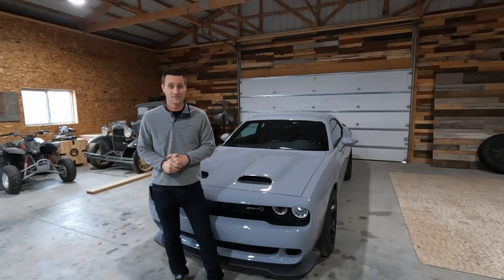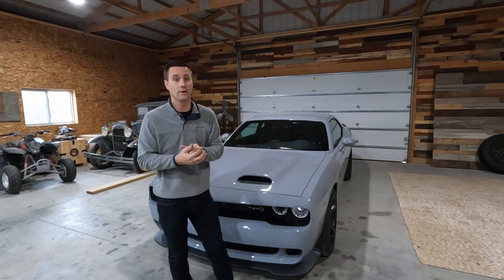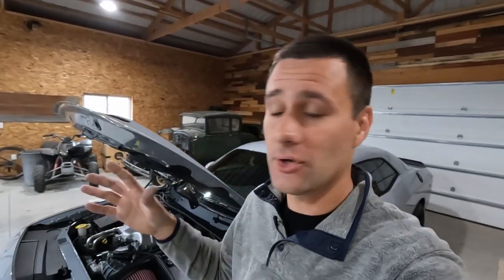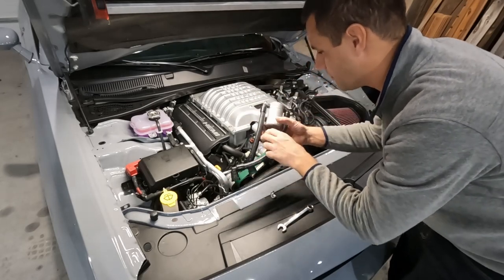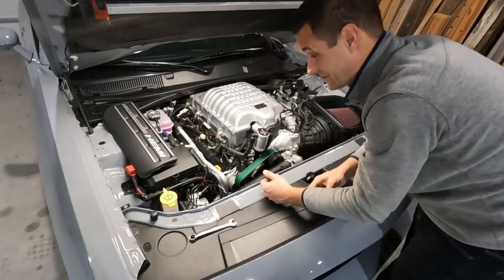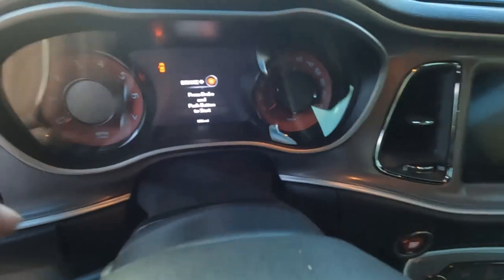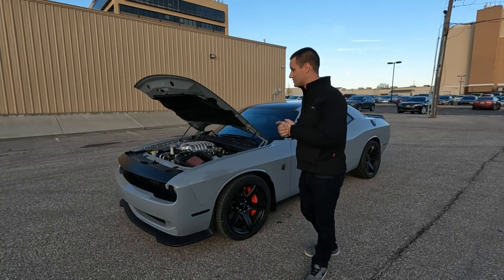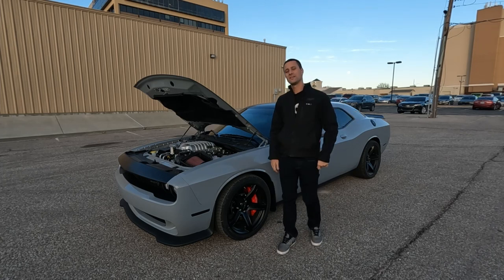Keeping 800HP CLEAN With J&L Oil Separator Dodge Challenger Redeye Oil Catch Can Install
Keeping 800HP CLEAN With J&L Oil Separator 2022 Dodge Challenger Redeye Oil Catch Can Install